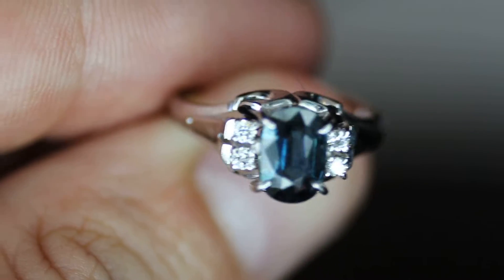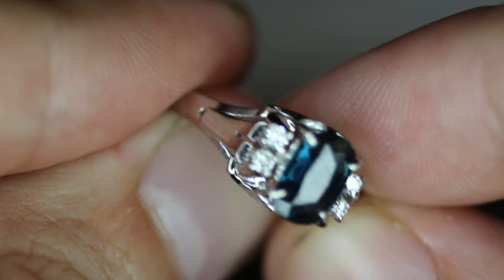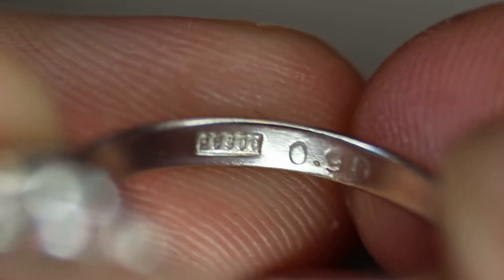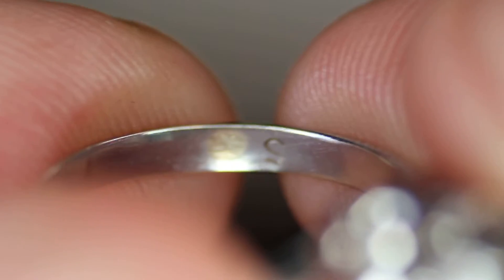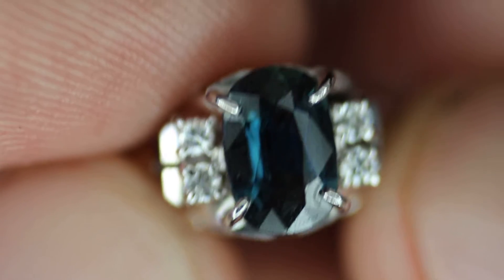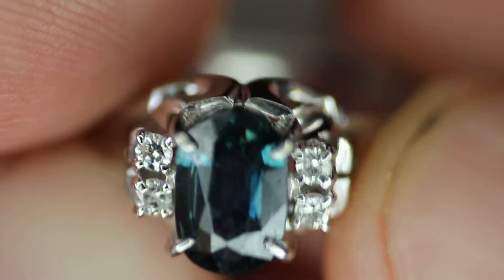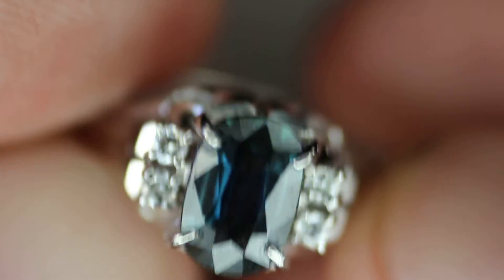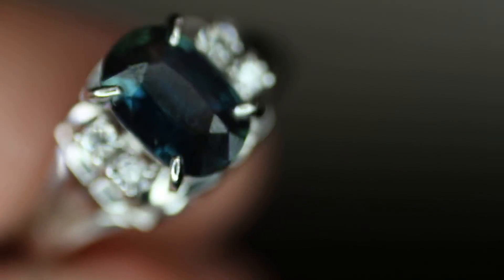sapphire ring diamond platinum S.90ct D.05ct natural Estate jewelry filigree gem THEOPALOUTLET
color: blue
weight: 3.62 grams
gemstone:  natural sapphire .90ct 5mm x 7.4mm
diamond: vs-vvs. .05ct
size: 5
dimensions: 7.7mm x 10.2mm
metal: platinum pt900